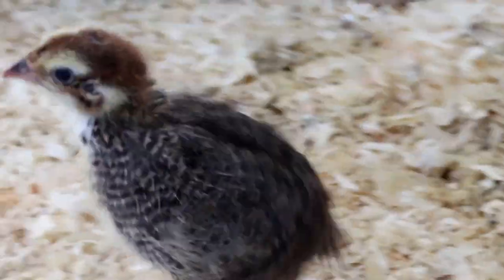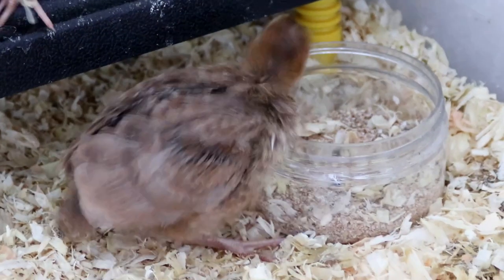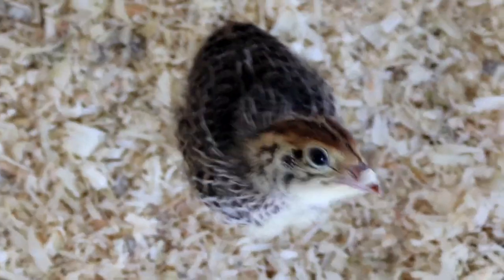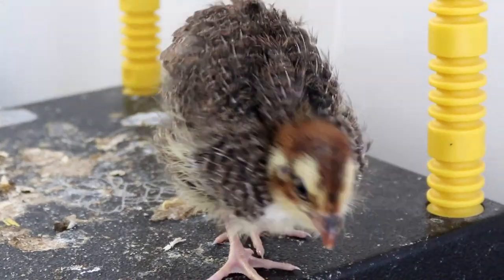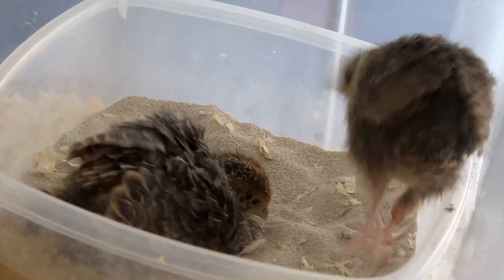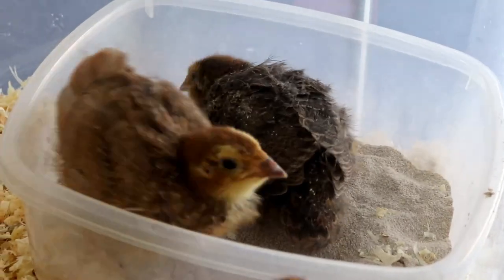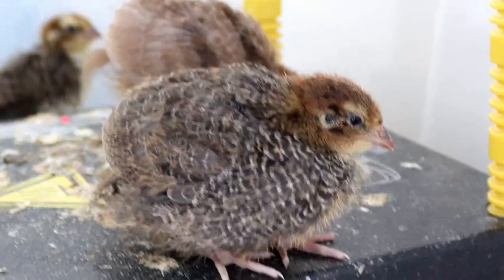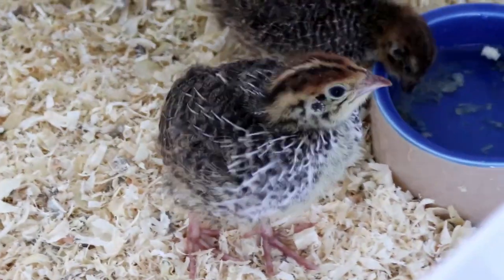Raising Celadon / Coturnix Quail Chicks - Day 10-11 - So Many Feathers!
The growth of these chicks is just amazing, coturnix quail go for egg to breeding adult in just 6 weeks. Mine are now 11 days old and they are almost feathered.